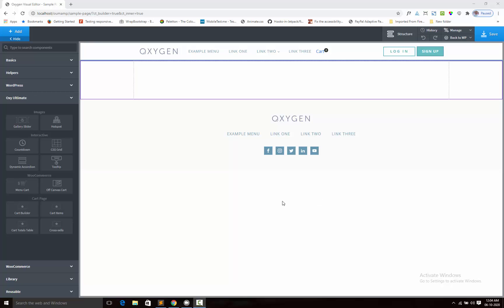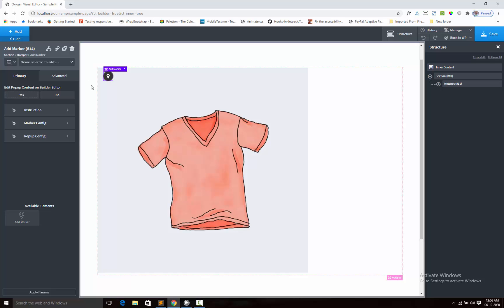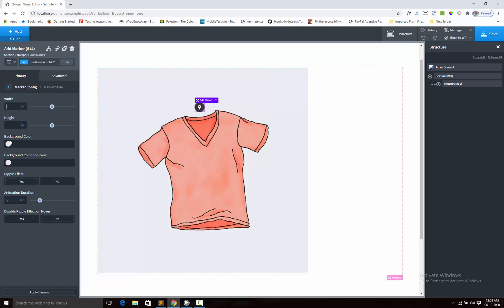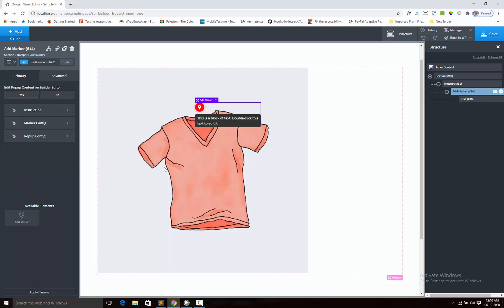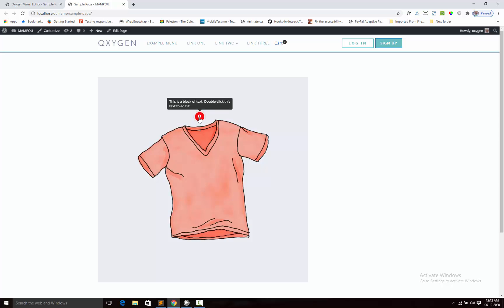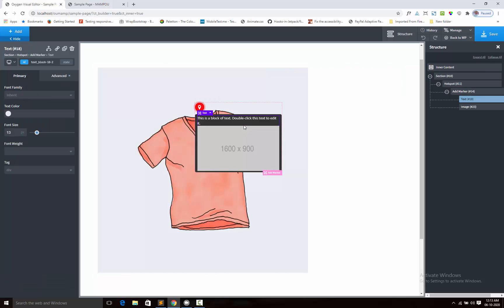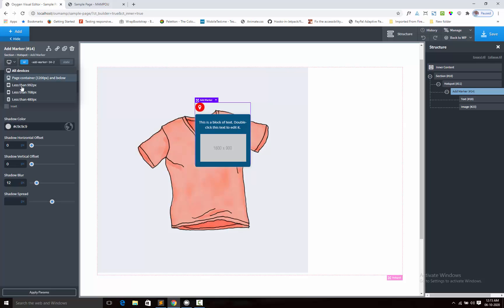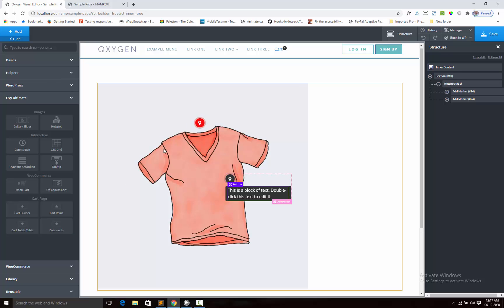Hotspot Component of Oxygen Builder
Highlight your points or create hot spots on your images to showcase your points.

* Icon, Image and Text Variations
* Position based setup
* Modern tooltip options
* Responsive